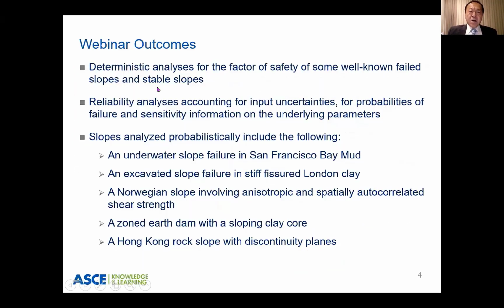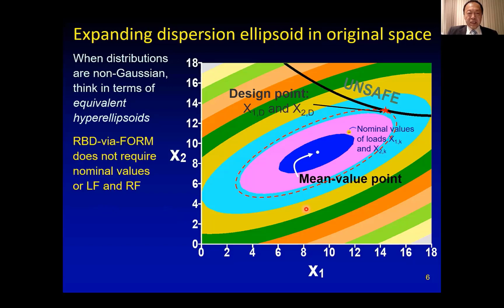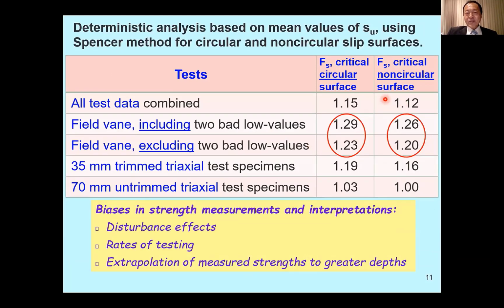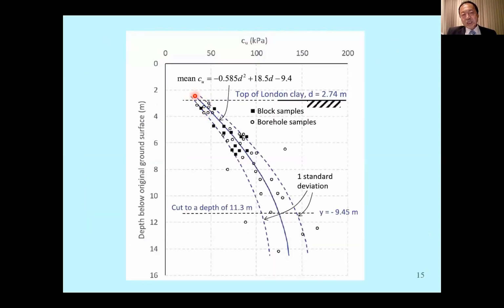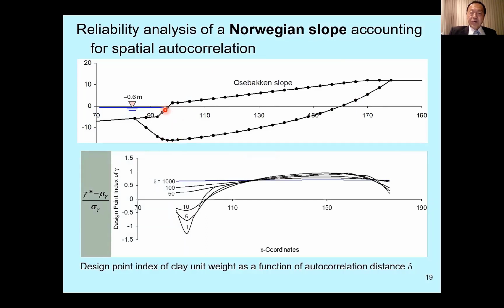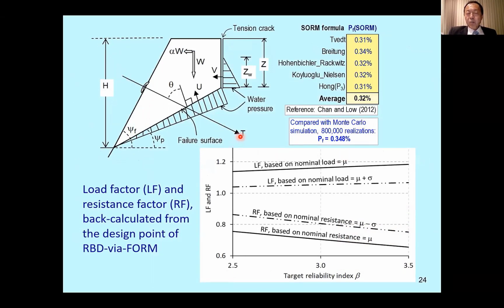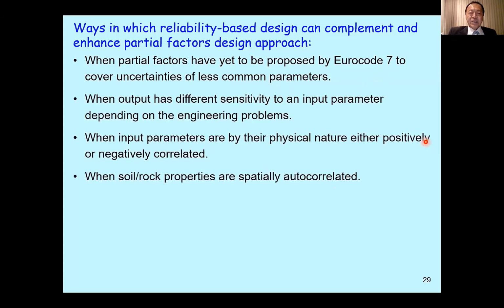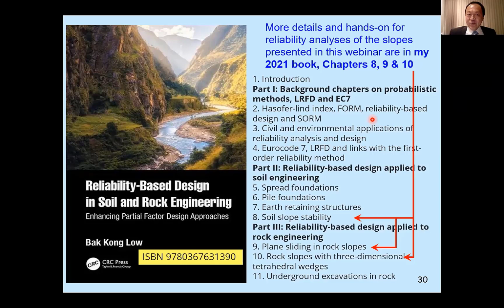Probabilistic case analyses of slopes, an ASCE webinar by Dr Bak Kong Low, 8-Dec-2021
This video of my 8-Dec-2021 ASCE webinar (uploaded with permission of ASCE) discusses deterministic and probabilistic analyses of soil and rock slopes, including an underwater slope failure in San Francisco Bay Mud, an excavated slope in London Clay that failed despite a high computed factor of safety, analysis of a Norwegian slope accounting for spatially autocorrelated soil properties, and reliability analysis of a rock slope in Hong Kong accounting for parametric uncertainties. This talk is similar in theme to my paper which won the 2019 ASCE Thomas A. Middlebrooks award, but presents new slope reliability cases from my 2021 book “Reliability-Based Design in Soil and Rock Engineering: Enhancing Partial Factor Design Approaches”, published by the CRC Press,
                                                                                                          Bak Kong Low (B.K. Low)